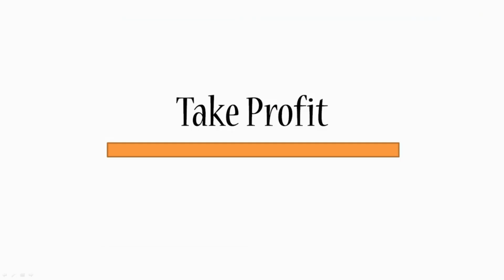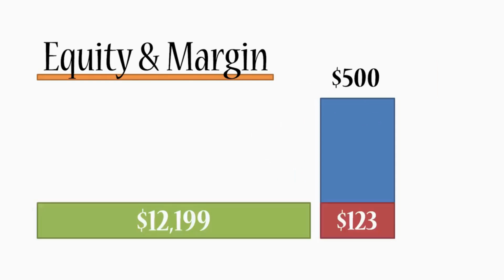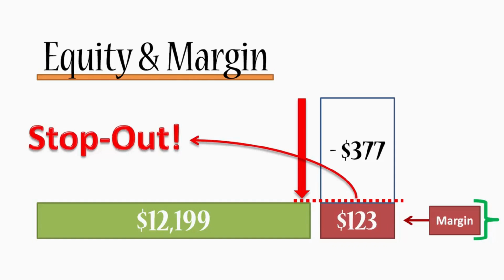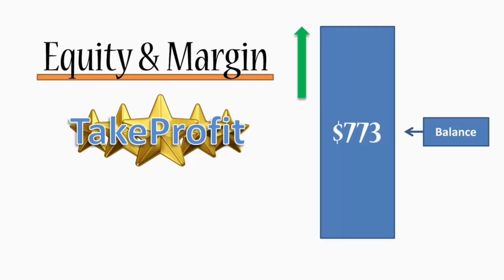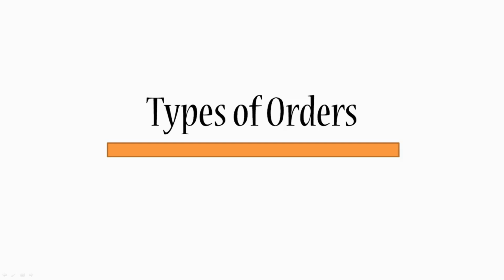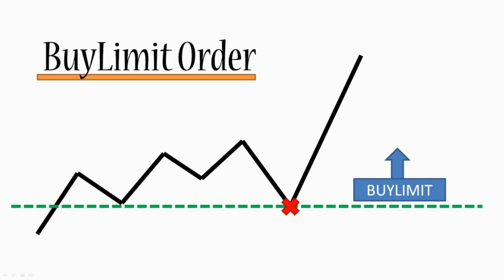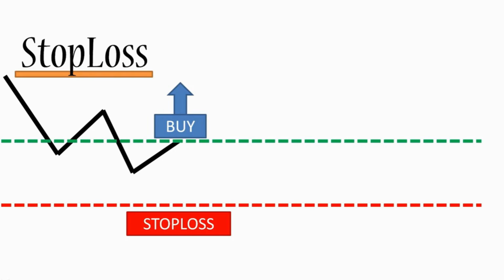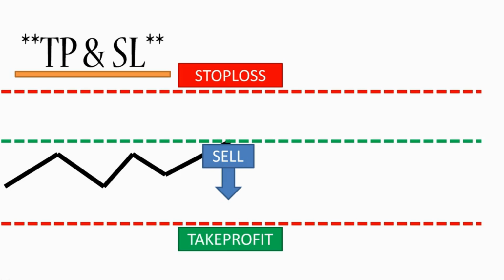Forex Acronyms and Jargon